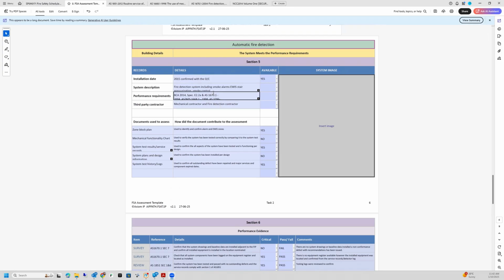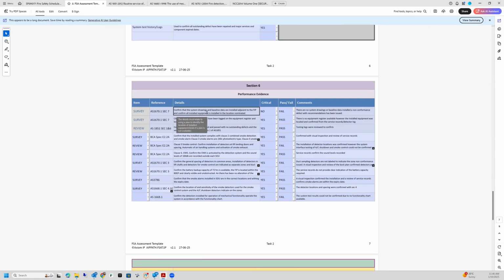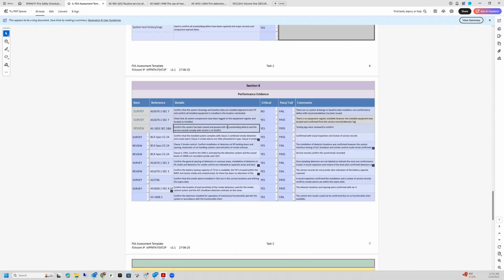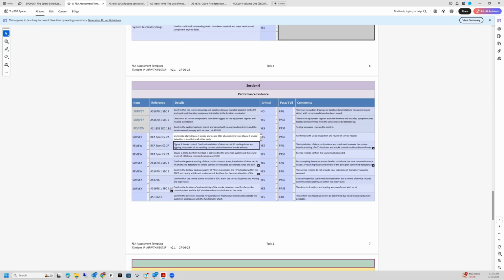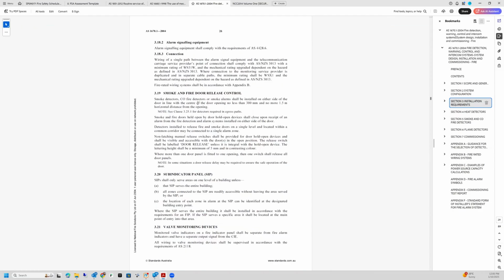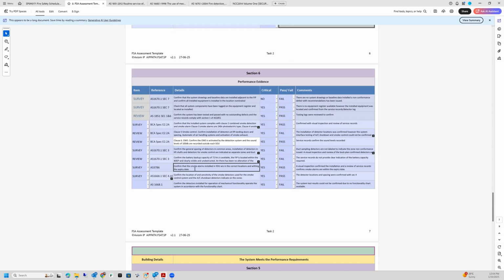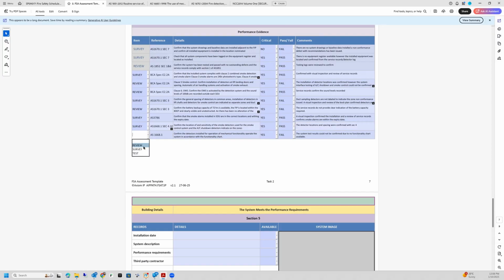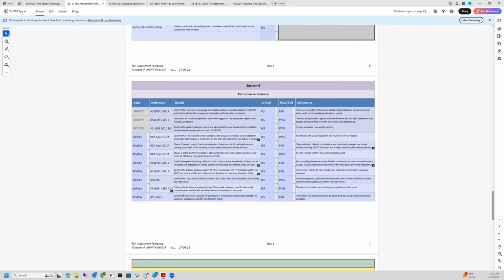FSA ASSESSMENT SECTION 6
Axiom compliance learning fires safety assessor assessment task 2 section 6 tutorial